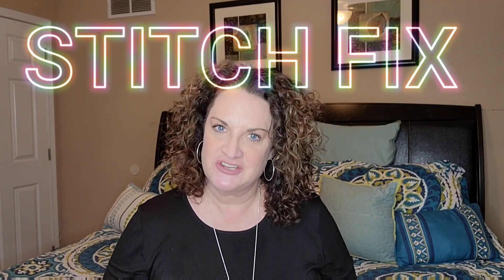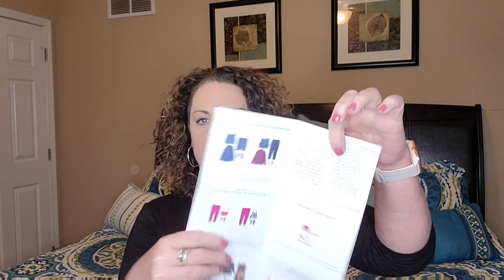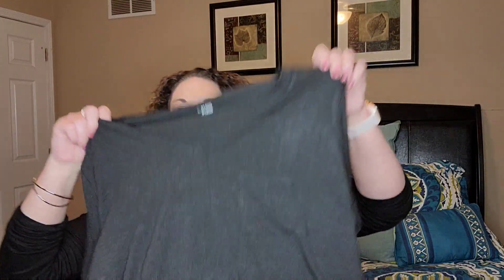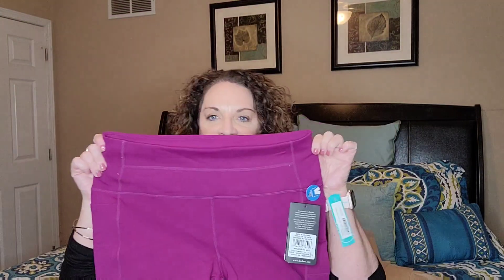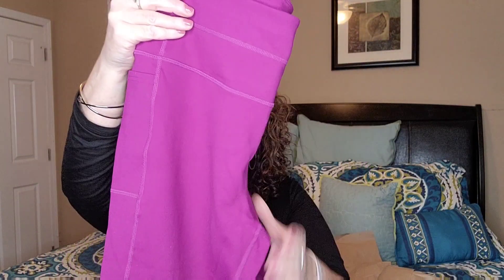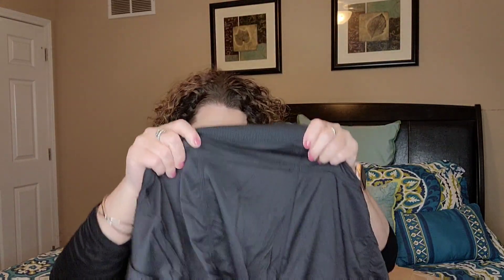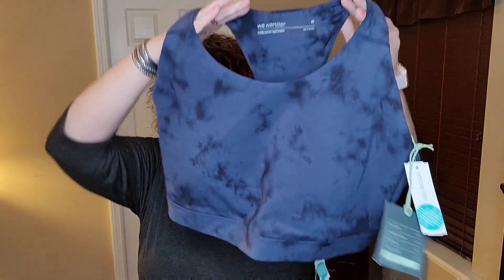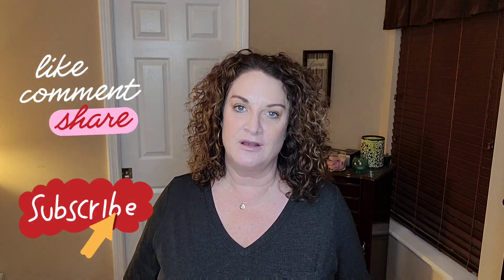Stitch Fix Clothing Service Unboxing, Review, & Try On | Fix #37 | Curvy Girl